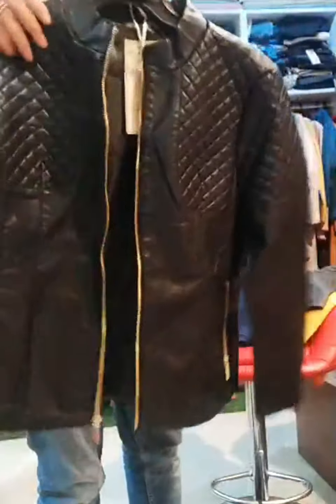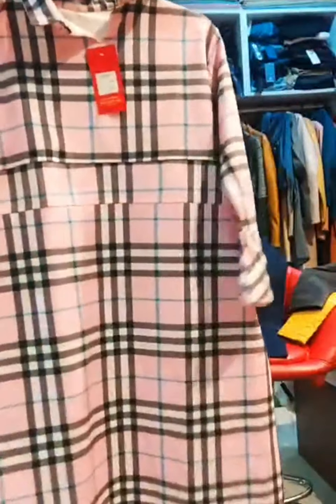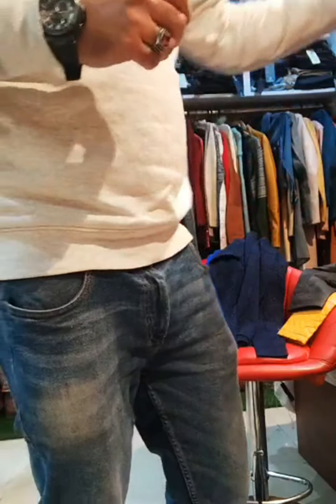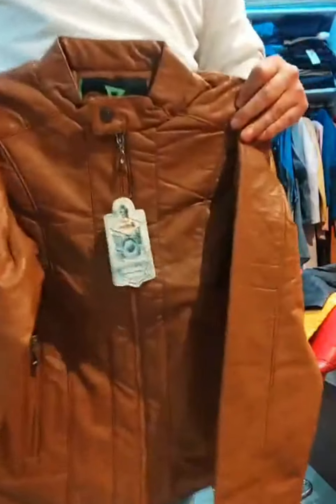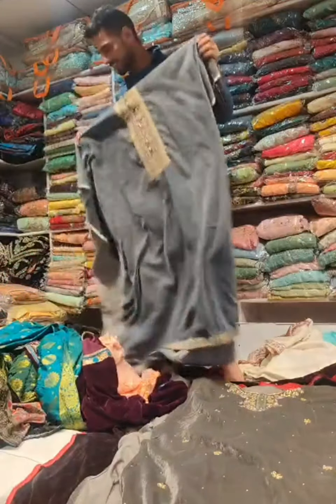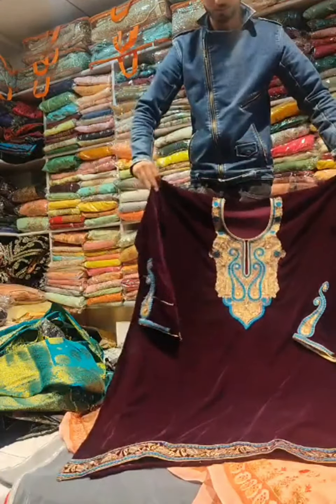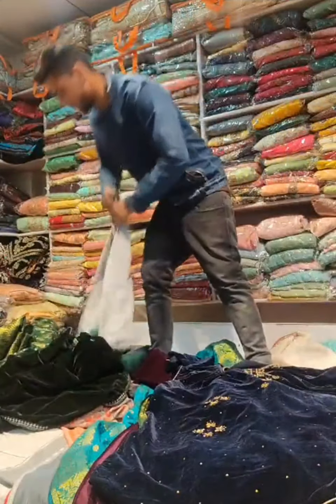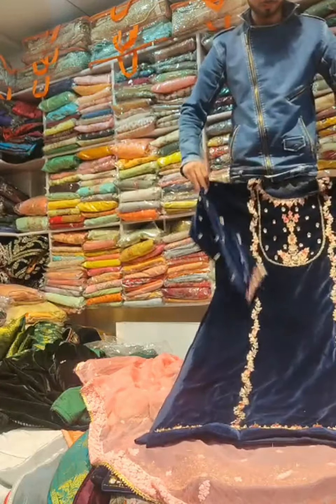Biggest sale 60% on winter collection | Almost 60% off | winter clearance sale at Ladies Eve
Address :

Ladies Eve
qamarwari near ASG hospital

Thankyou all for ur support 🙏